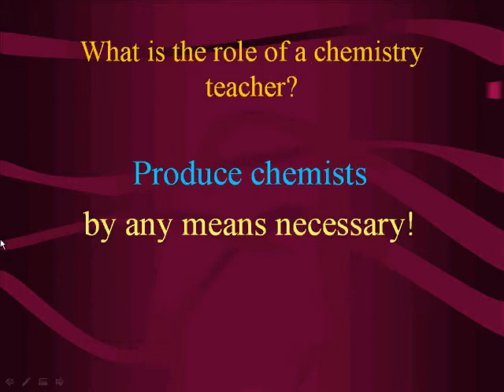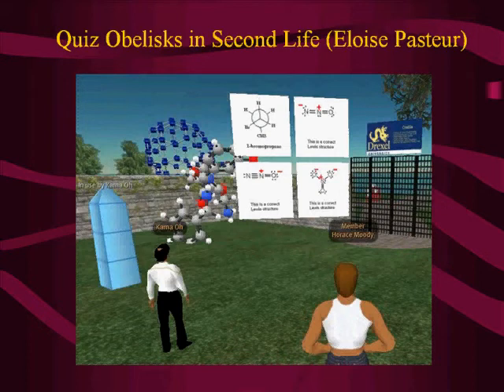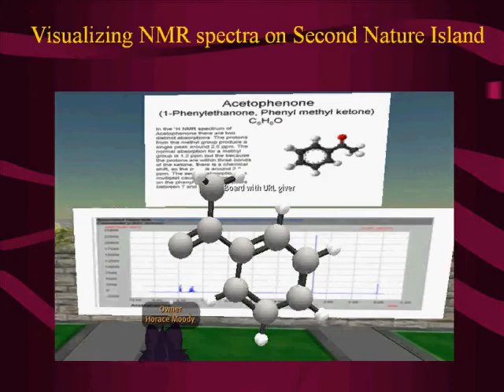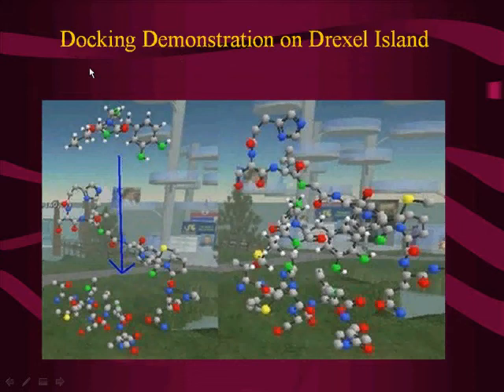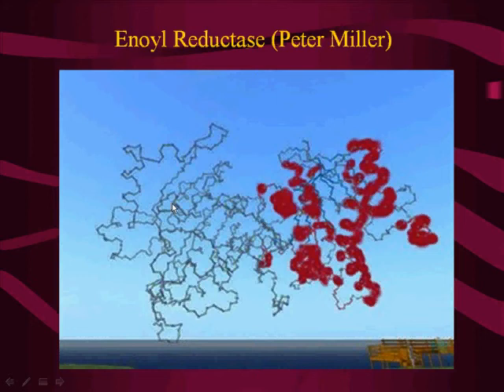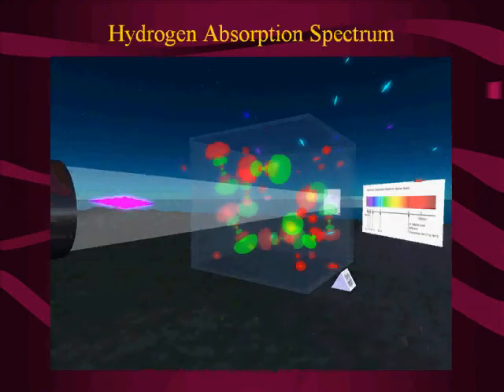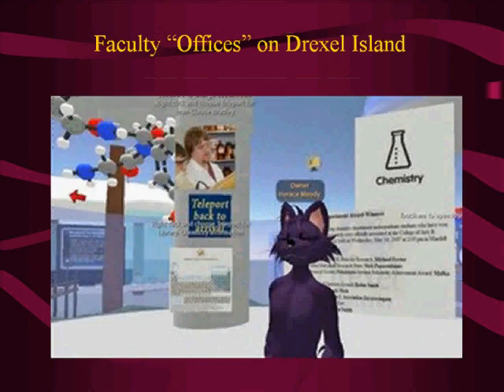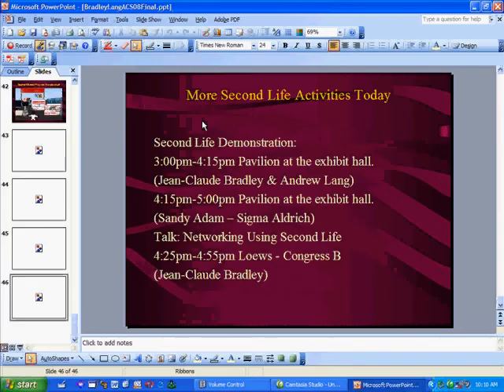Chemistry Concept in Second Life - Bradley/Lang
This is a co-presentation by Jean-Claude Bradley and Andrew Lang on August 18, 2008 at the ACS conference in Philadelphia.  The focus is on many of the tools available to easily demonstrate chemistry concepts in Second Life such as 3D molecules, reaction mechanisms, docking, organic chemistry quizzes, 5D graphs, the ACS museum featuring an HIV exhibit, the red tide phenomenon and many others.  Most of the content on display rests on ACS island, Drexel Island and Nature's Second Nature island in Second Life.